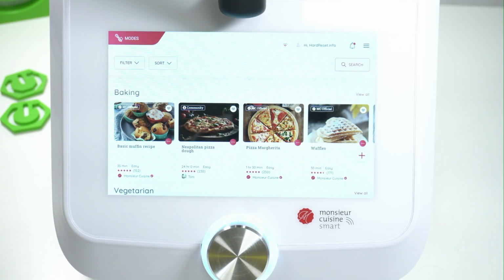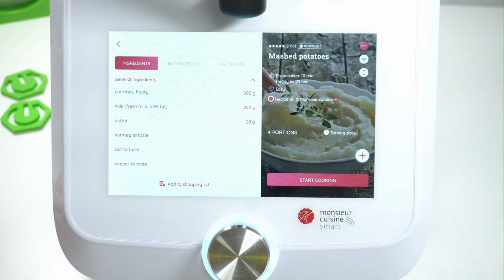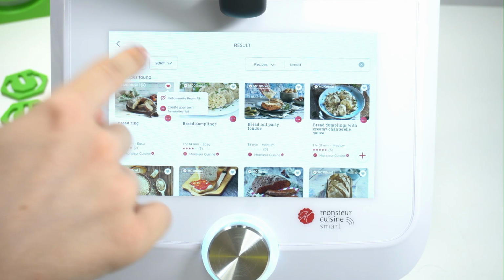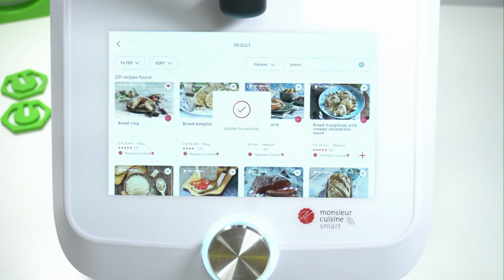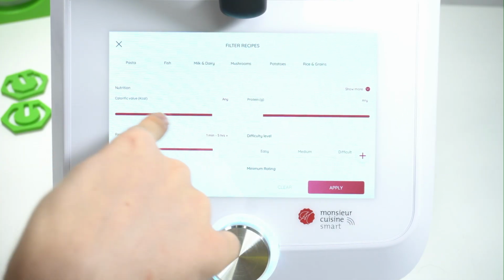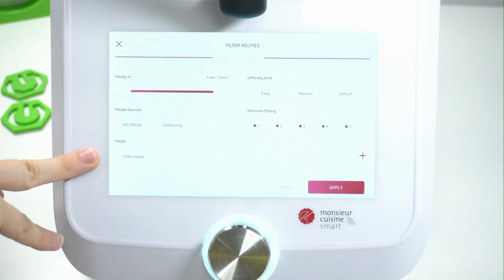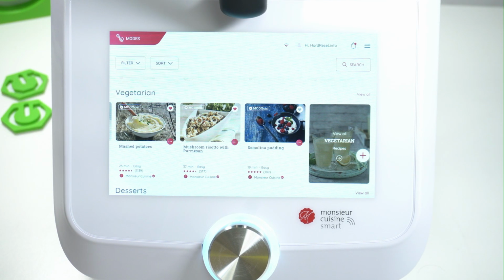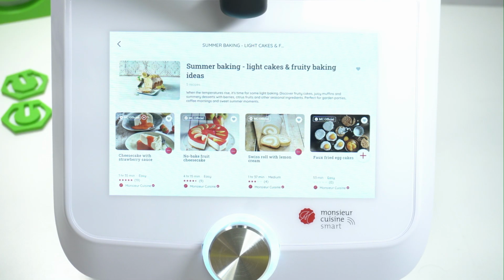Monsieur Cuisine Smart – How to Search, Filter and Favourite Recipes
In this video I show you how to search, filter, and organize recipes on your Monsieur Cuisine Smart. You'll start by browsing the library or using the search bar for keywords like "bread", then tap the heart icon to favourite items instantly. You'll learn how to create custom named lists, such as a "bread list", to group specific recipes together, and access the full filter menu to narrow results by ingredients (e.g., potatoes), categories, calorie value, protein content, preparation time, difficulty level, recipe source (official vs. community), minimum rating, and video availability. You can also view your favourites via the three-line menu, explore pre-made collections like "summer baking light cakes", and save entire sets for quick access later.

How to search and filter recipes on Monsieur Cuisine Smart?
How to create custom favourite lists on Monsieur Cuisine Smart?
Where are saved collections and favourites stored on Monsieur Cuisine Smart?

0:00 Intro - searching and filtering recipes
0:09 Finding recipes by scrolling
0:41 Searching for specific recipes
1:04 Creating custom recipe lists
1:30 Filtering by ingredients and categories
2:24 Viewing your favourites and lists
2:45 Explaining pre-made collections
3:20 Outro - like and subscribe